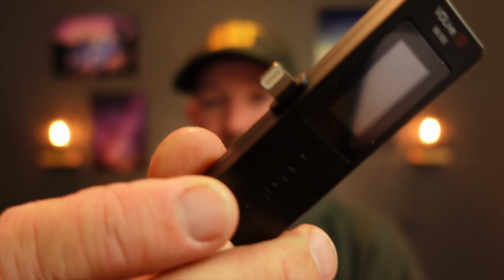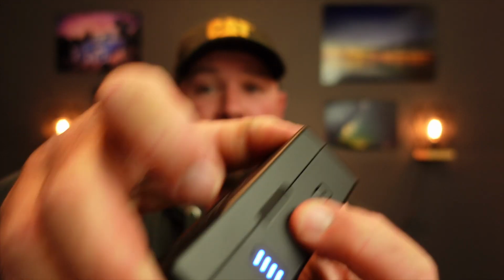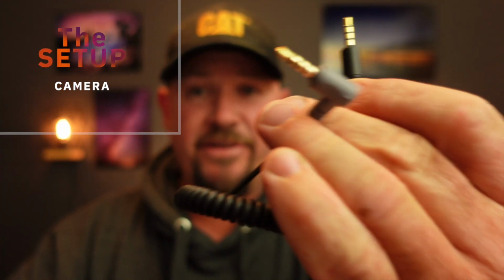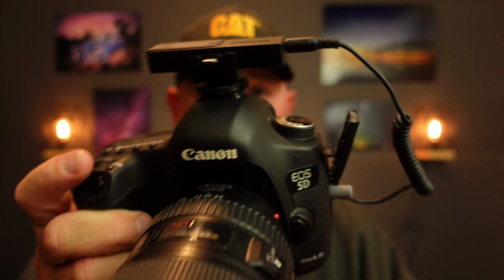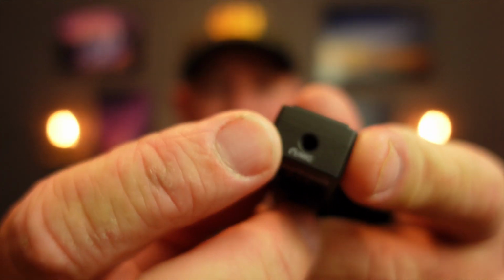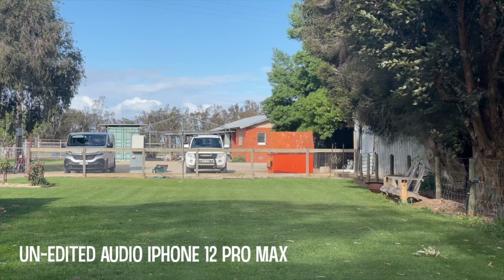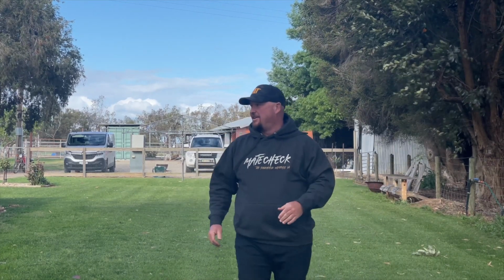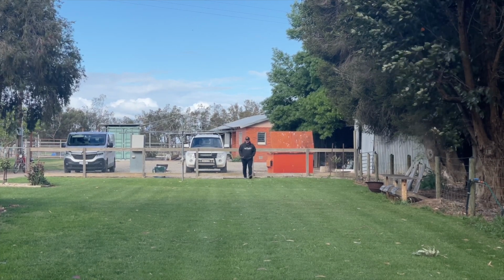The most versatile microphone I have ever used on my phone. Is this the perfect mic for youtube?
The Comica VD Live 10 microphone system is like nothing I have come across before. If I knew about this when I started my channel, I would have purchased it then. It works not only on my phone, but also on my camera.

To purchase this microphone.